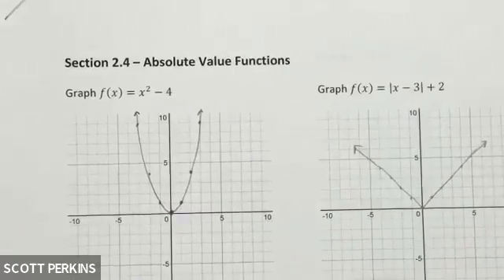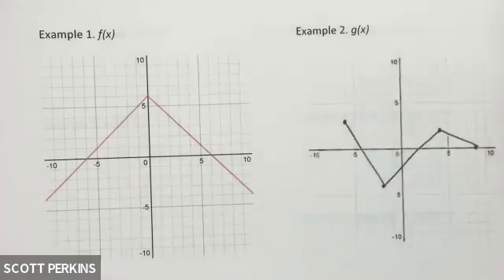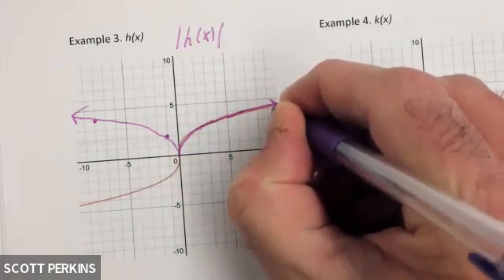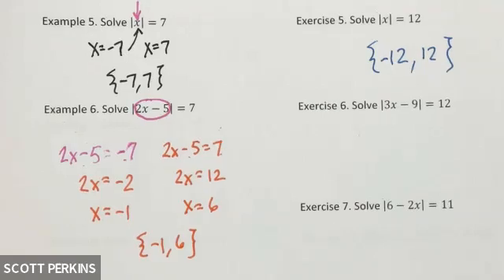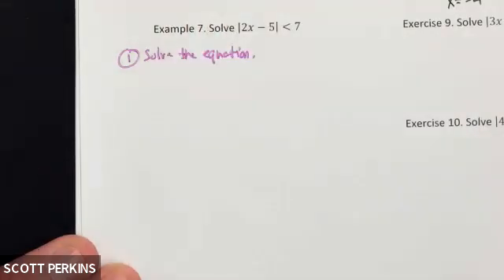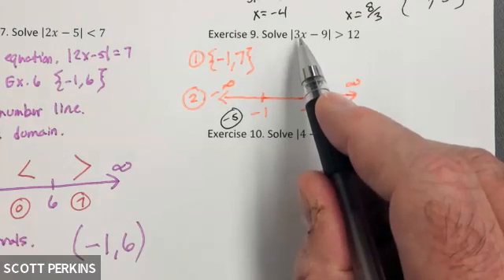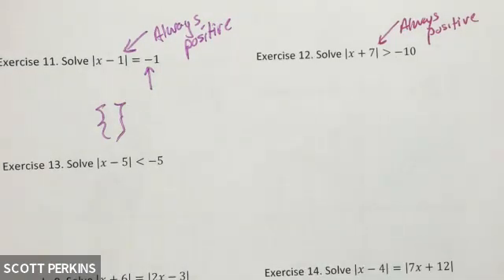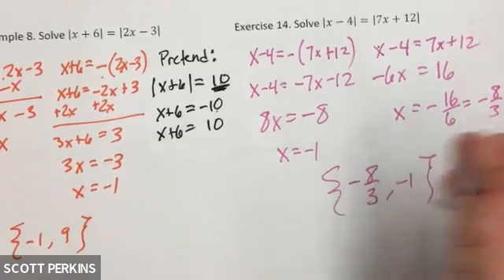MAC 1105 section 2.4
This video looks at how graphs of functions are impacted by taking the absolute value and then proceeds to a technique to solve absolute value equations and inequalities.